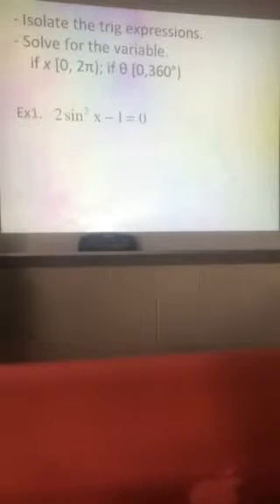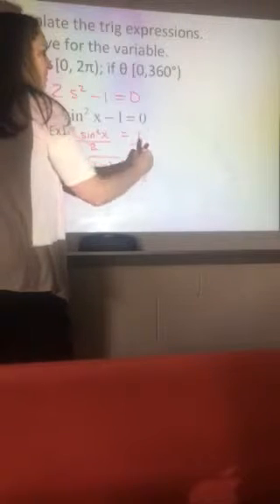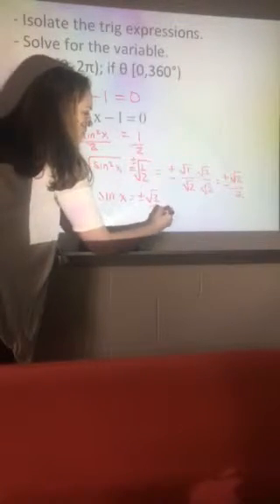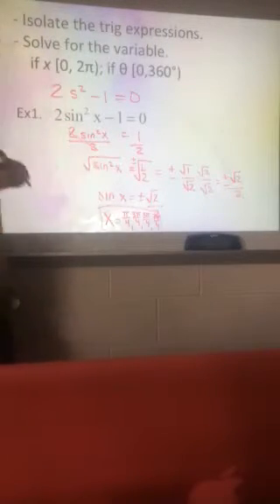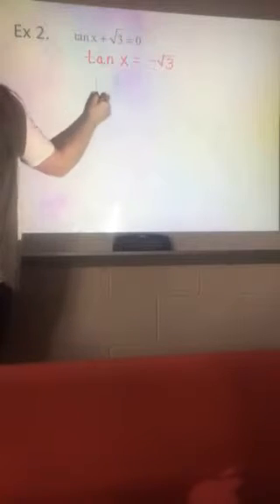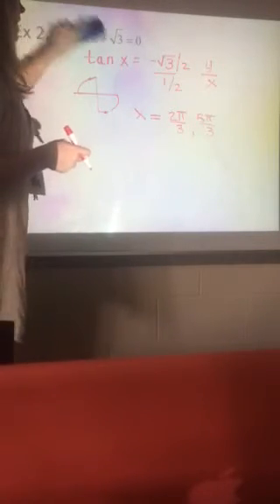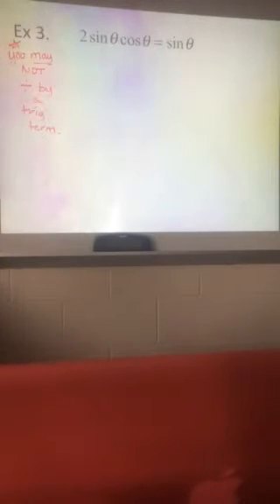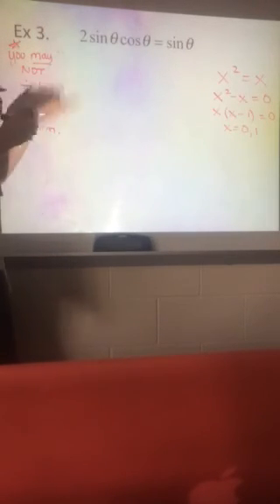Hon Precalc U9 L3a